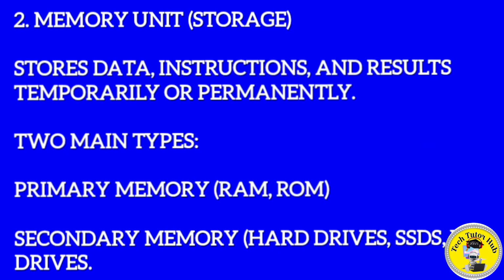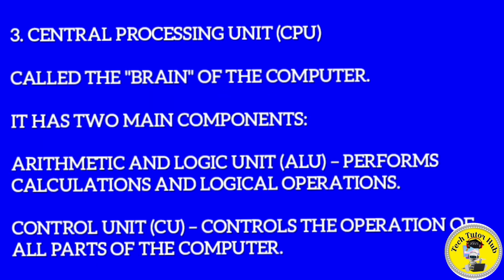BASIC PARTS OF A COMPUTER